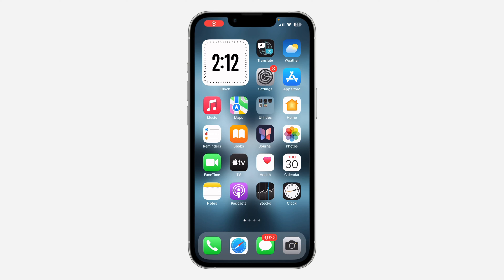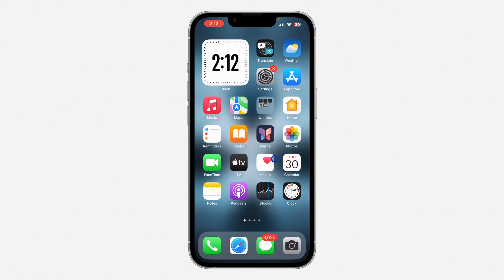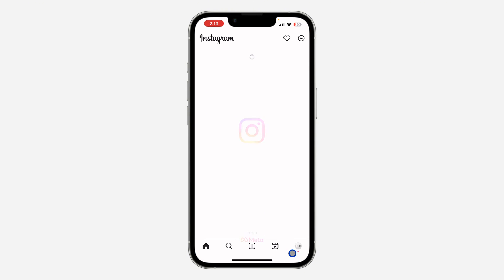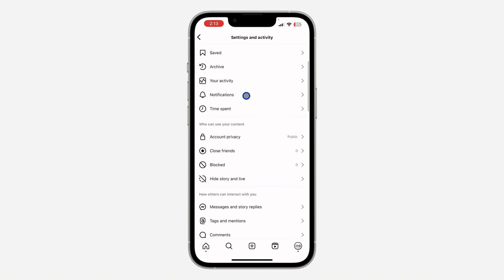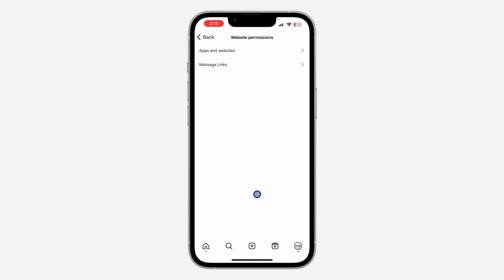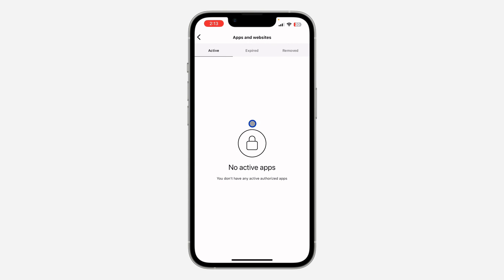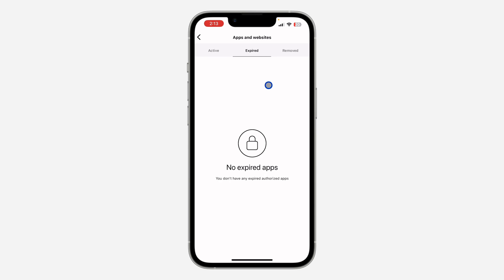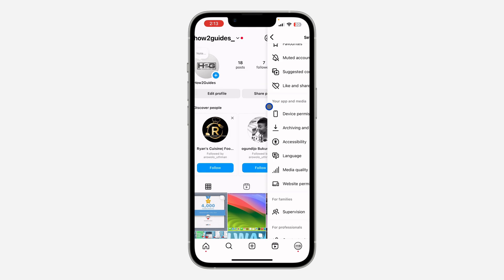How to See Apps and Websites Linked With Instagram Account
Learn how to see apps and websites linked with your Instagram account with our step-by-step tutorial! Whether you want to review your connected services or manage your account security, we'll guide you through the steps to access this information. Watch now to discover how to effortlessly view the apps and websites linked with your Instagram account and ensure your online privacy and security!